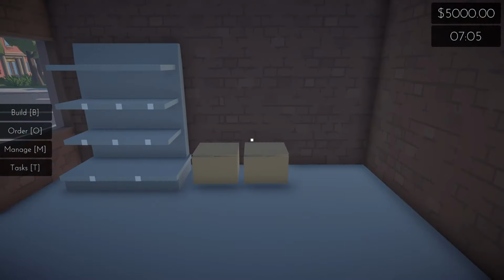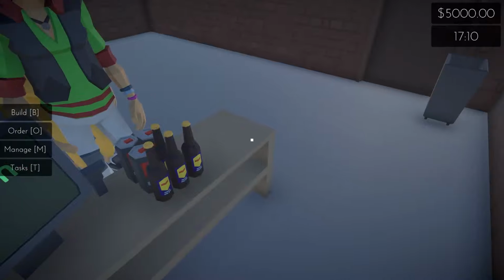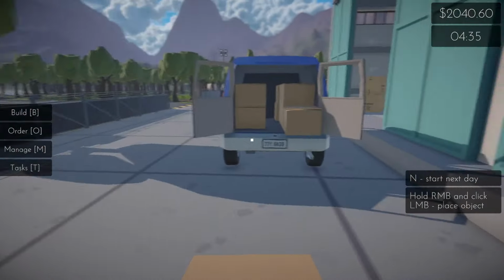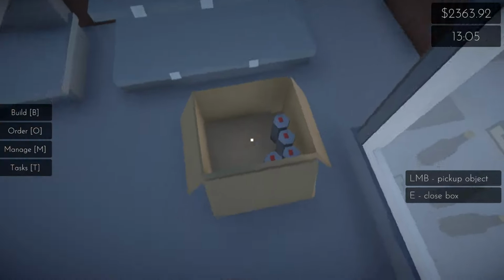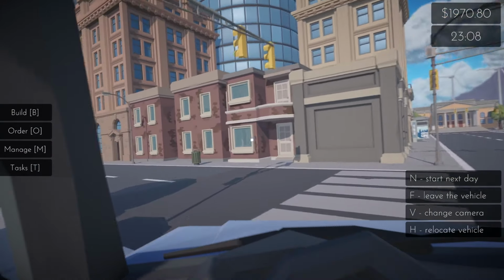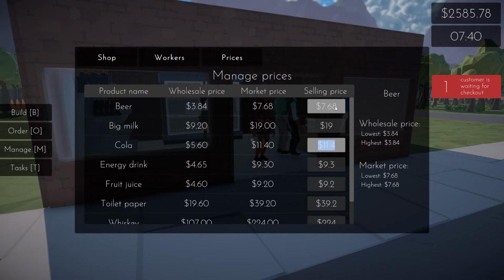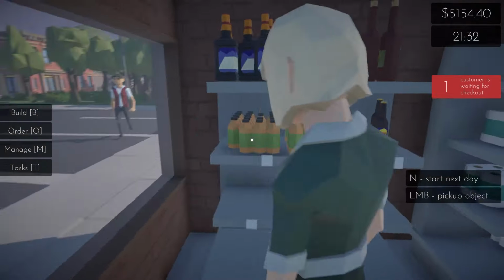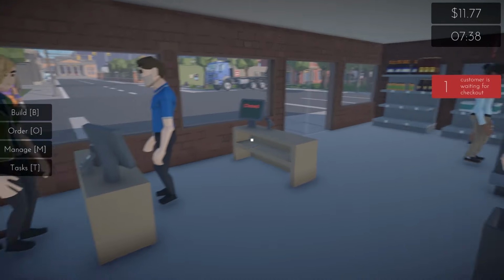Starting Our Own Convenient Store! | Payout - Shop Simulator ~ Episode 1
Welcome to the first episode of Payout - Shop Simulator! Join us as we dive into the life of an aspiring shop owner. In this episode, we start small with a convenience store, stock up on products, manage our first sales, and explore the city.